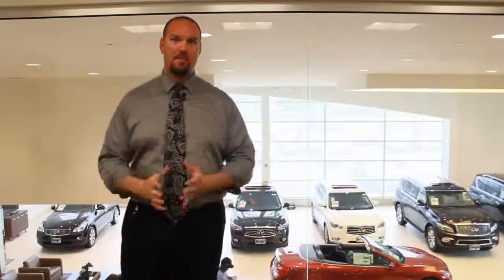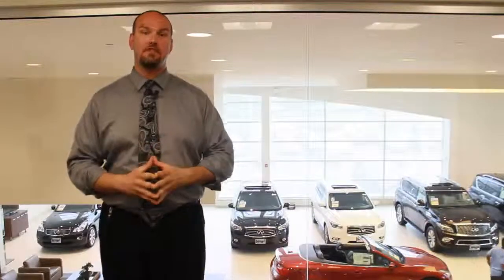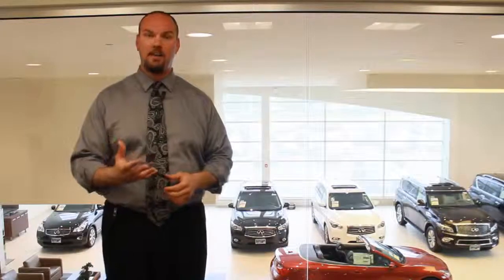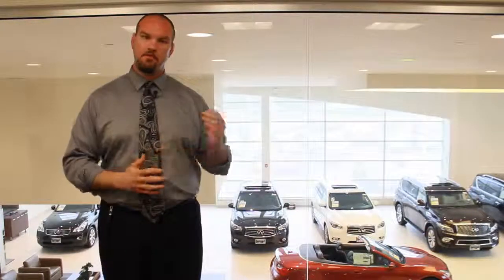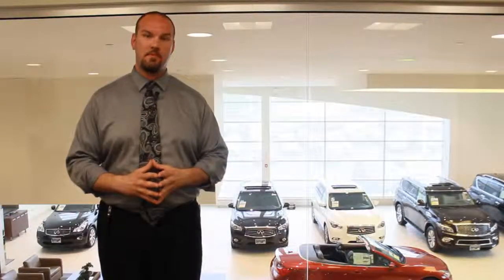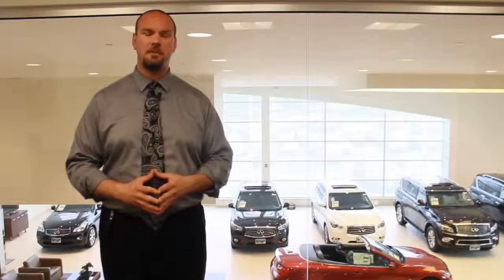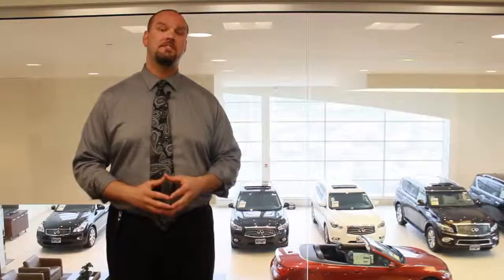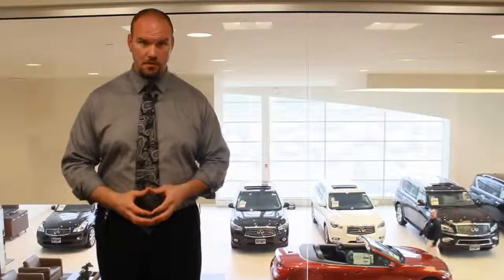Infiniti Dealer Near Schaumburg | Infiniti Service and Maintenance Costs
There's nothing better than the service at our Infiniti Service Center near Schaumburg. Check out our convenient video to learn all about the different service and maintenance costs, and be sure to click the link in the video to access more information. For more information on our service, visit us at Infiniti of Naperville, located at 1550 W. Ogden Ave or give us a call at .